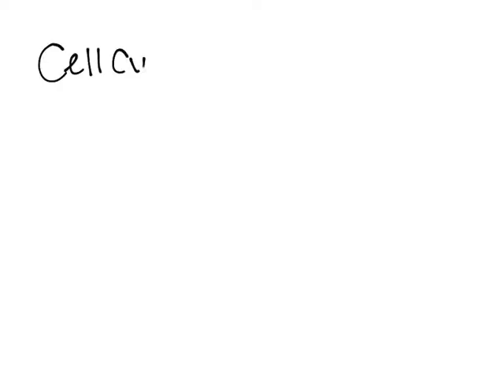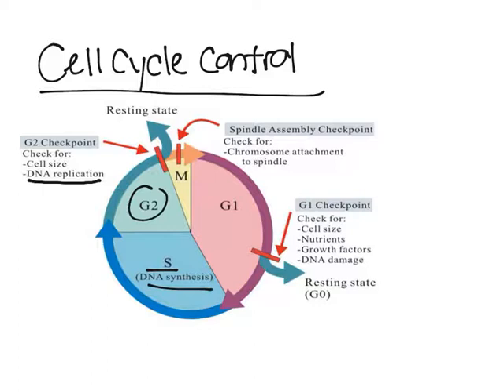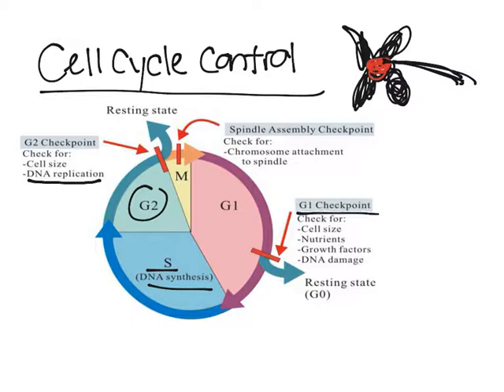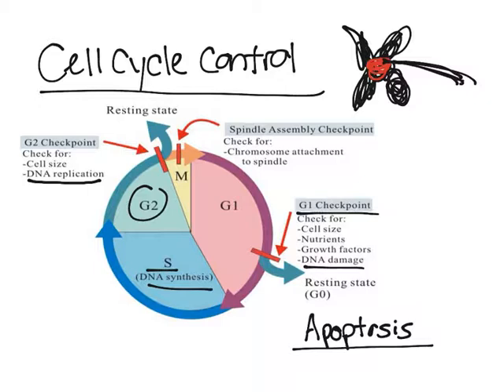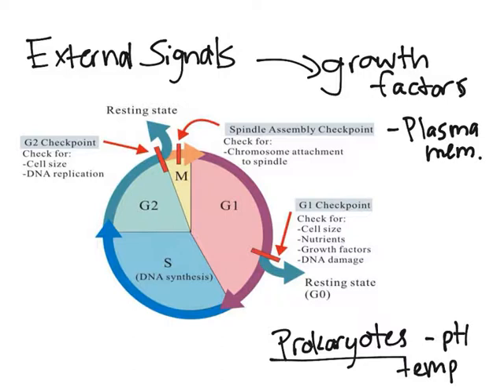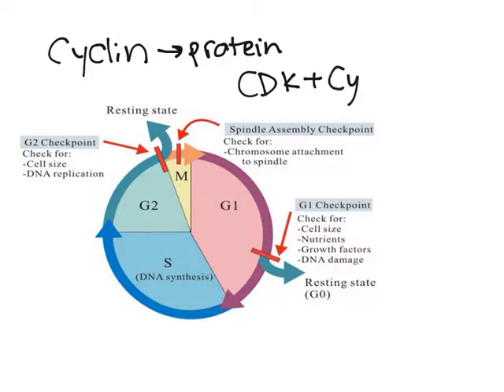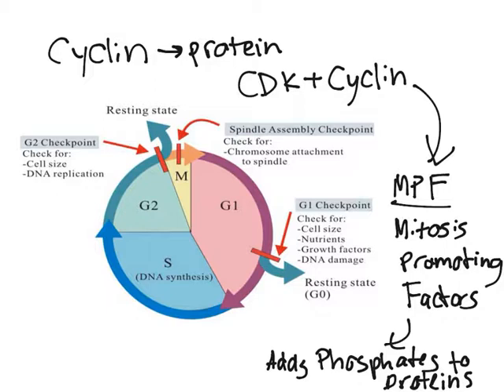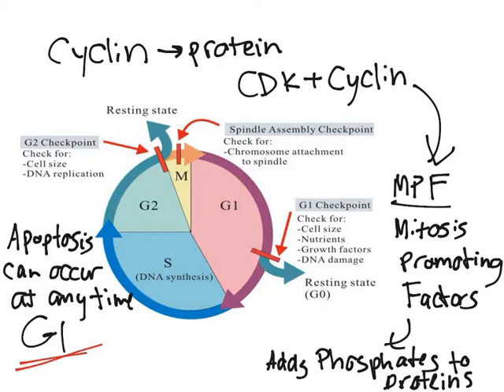Cell Cycle Checkpoints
This video explains cell cycle checkpoints